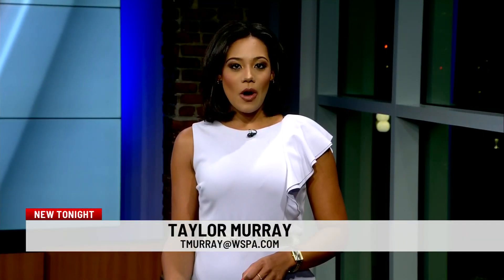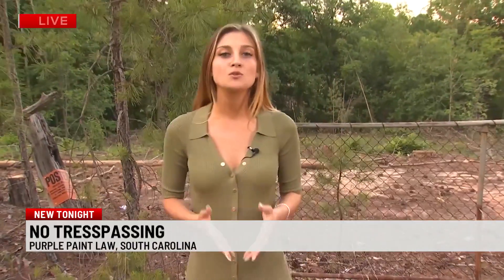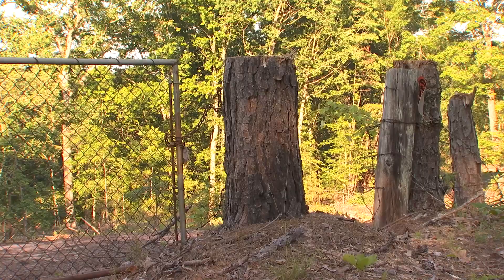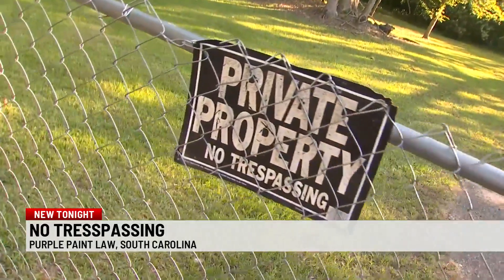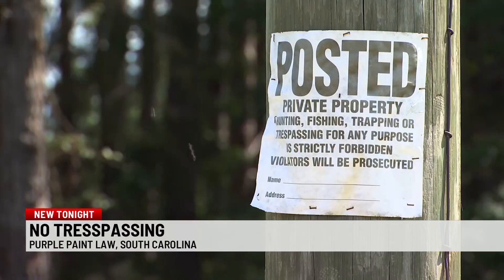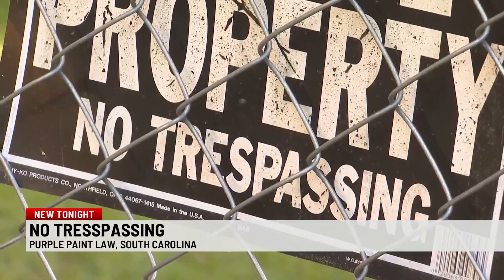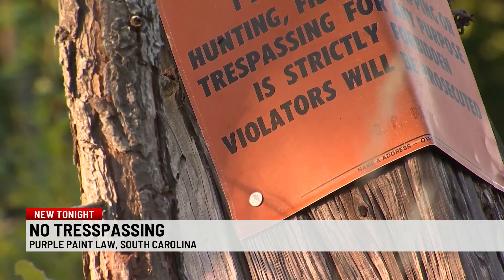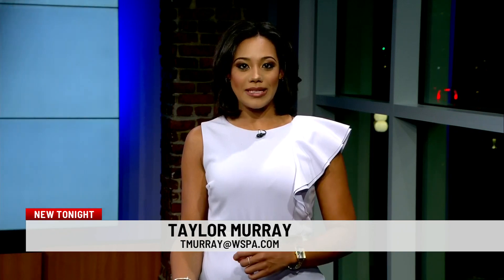Purple paint can now be used to mark private property